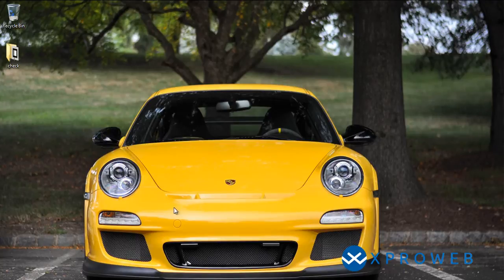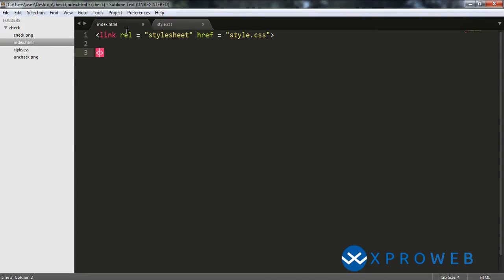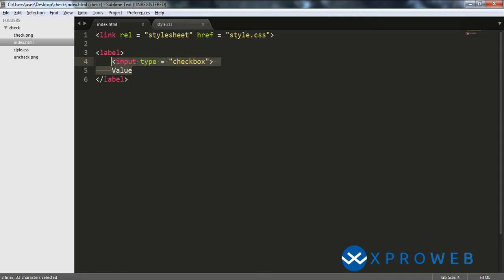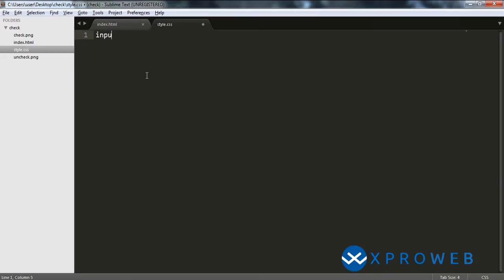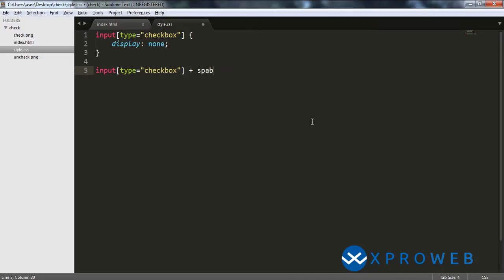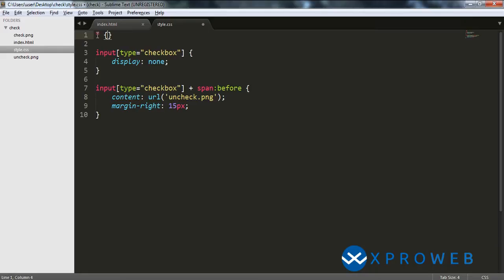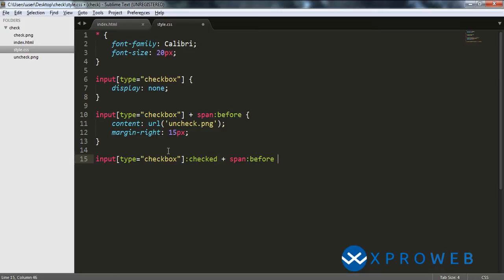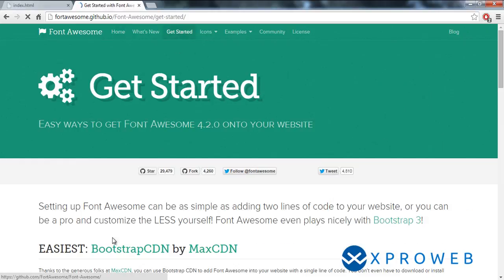Customizing Checkbox in CSS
Got tired of those old boring checkboxes that are default in HTML. Well here is a very short video dealing with how to customize those checkboxes using CSS